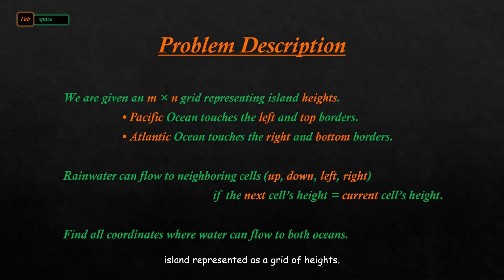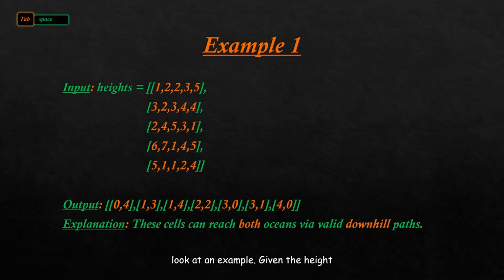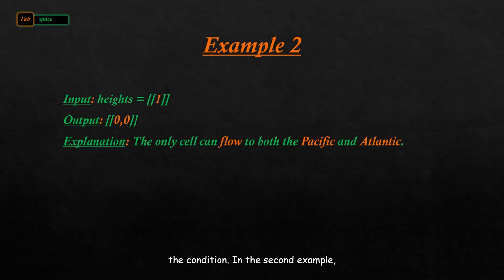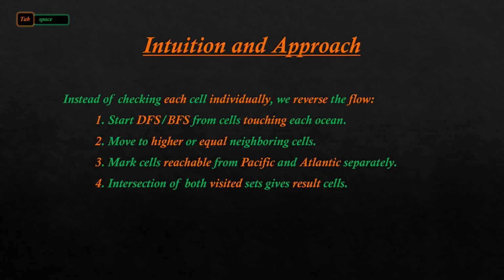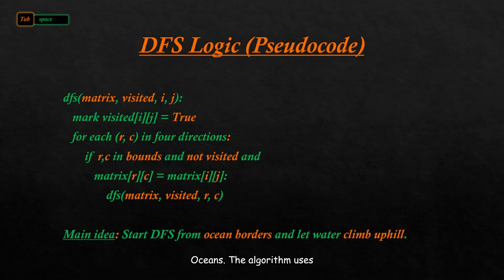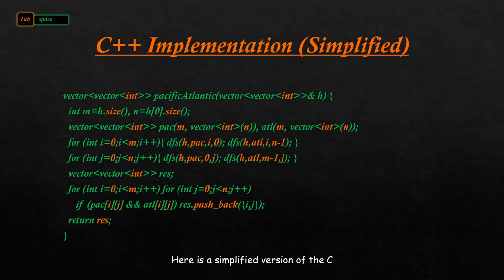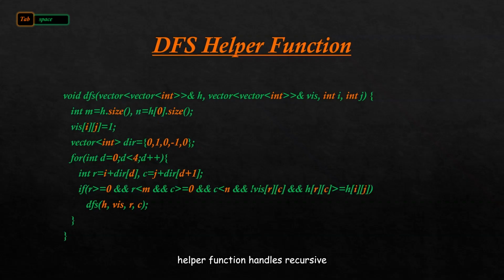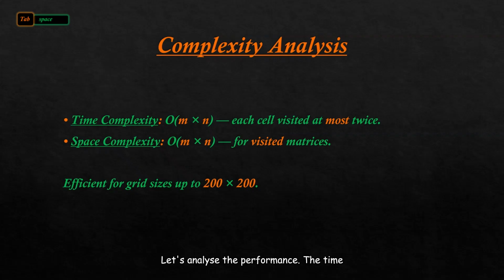Pacific Atlantic Water Flow Problem Explained! | Leetcode | Tabsapce